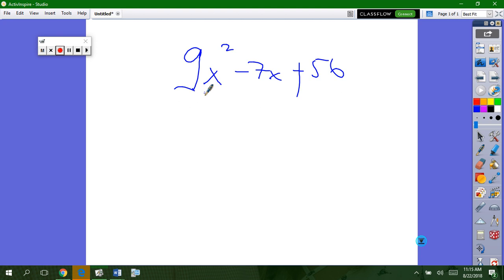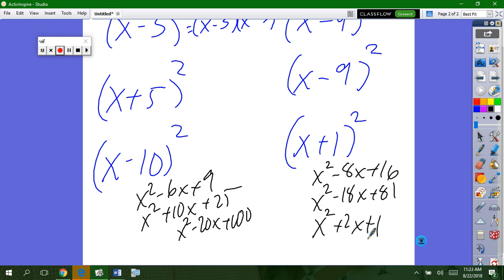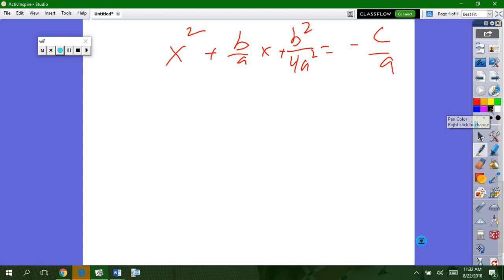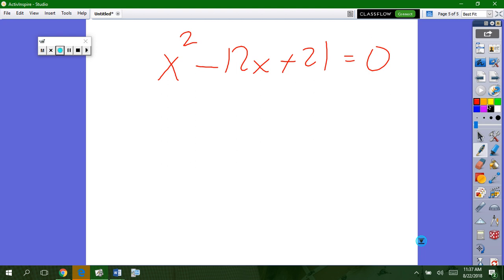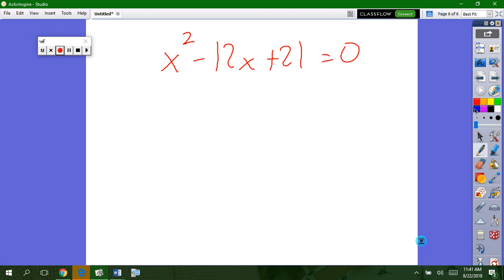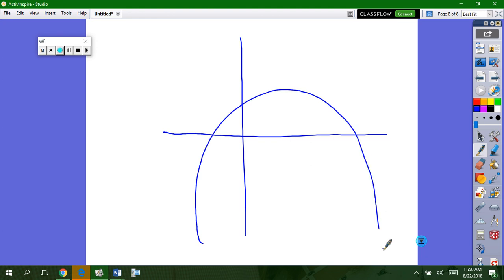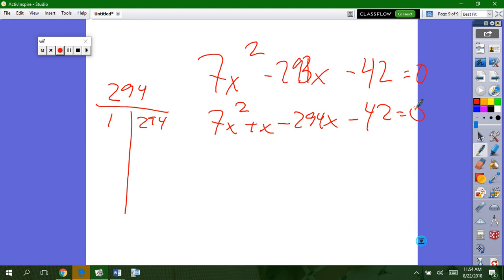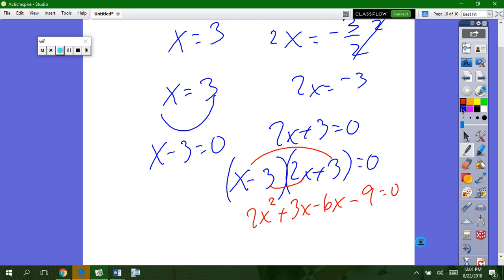A3 Quad Review